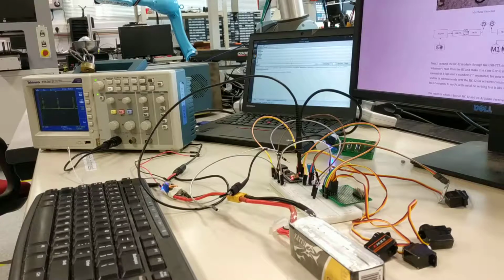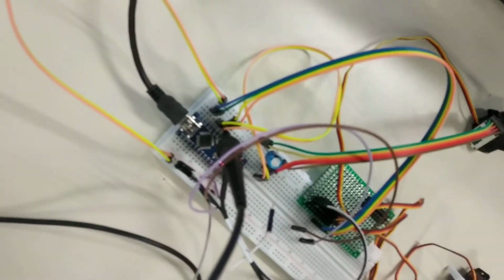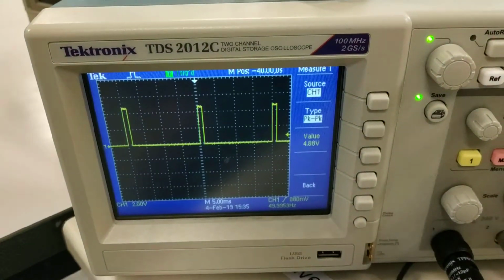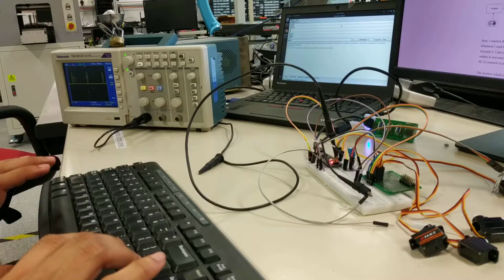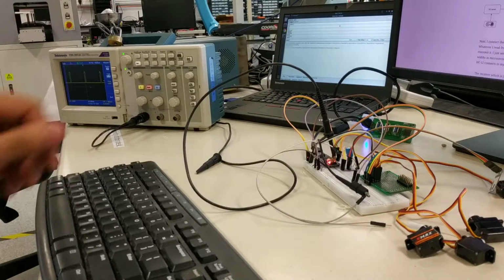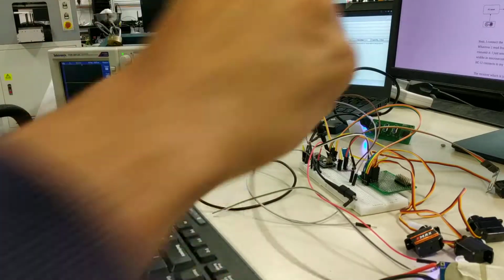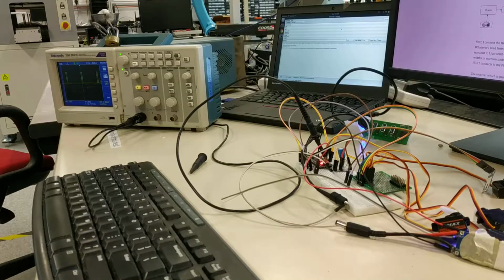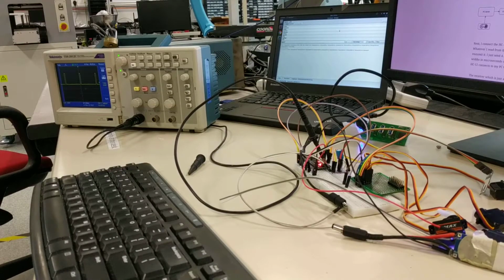Arduino nano + 4 servo pwms + serial with HC 12... frustration analysis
In my setup, I have an Arduino driving 4 servo motors (PWM). The Arduino is triggered by serial communication (software serial) with the HC-12 module. I noticed vibrations in the servo motors whenever the there is data on the serial with HC-12. This ideally shouldn't be happening. I analyzed the issue with an oscilloscope.

Here are the observations:
As the data arrives on serial with HC-12 the voltage on the PWM signal pins drops to less than 3.5 volts (peak-to-peak). This causes the servos to shake. This shaking is a really serious issue. I do not dare put BLDC motors through this. And this functionality is really important to work correctly.

Explanation:
The PWMs use hardware timers to execute the pulses precisely. However, as you try to use software serial (which also try to use the timers for its processing) it causes the timer to be unavailable to the PWMs. This causes the pulses to break.

Way around:
For now, I do not see a way around this using the Arduino Nanos. However, use of better boards like Arduino mega or the Teensy which have more hardware serial should work well with this. The key point is that look for exactly how many hardware serials and how many PWMs exists before deciding a board.